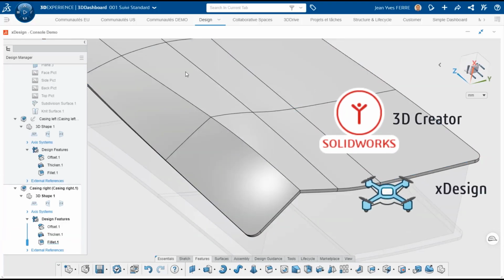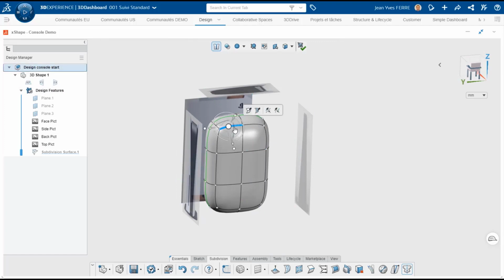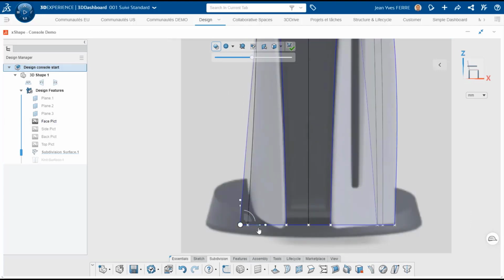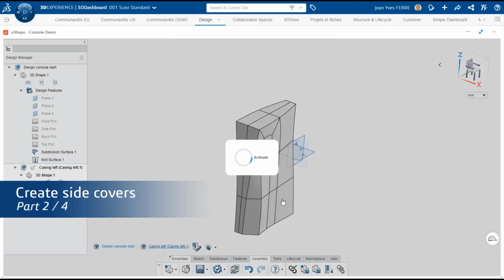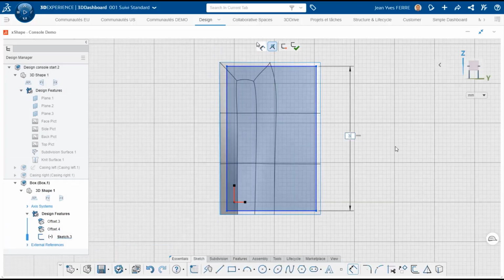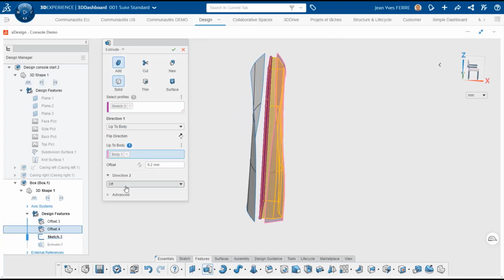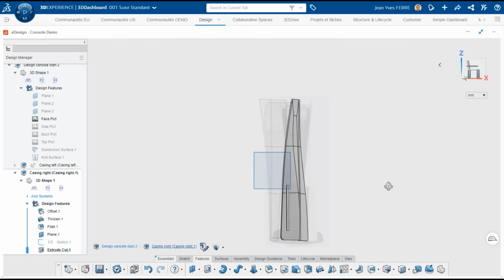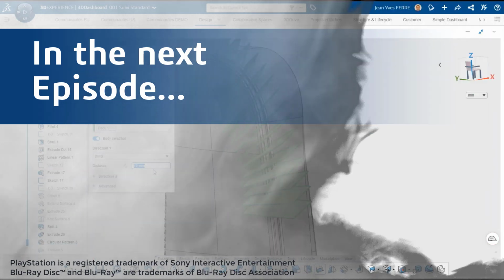Design a gaming console on the cloud with 3DEXPERIENCE Works. Episode 1.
Here is the first episode of a Design series based on a famous gaming console with 3DEXPERIENCE design tools.
In this episode, we will see how to build the outer shape of the console with 3D Sculptor and 3D Creator roles on 3DEXPERIENCE Platform from Dassault Systèmes.